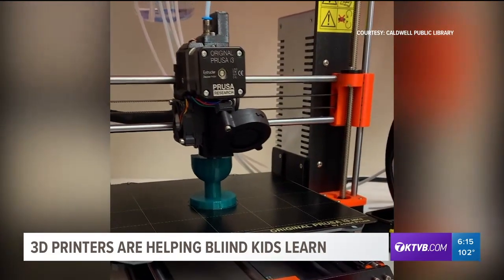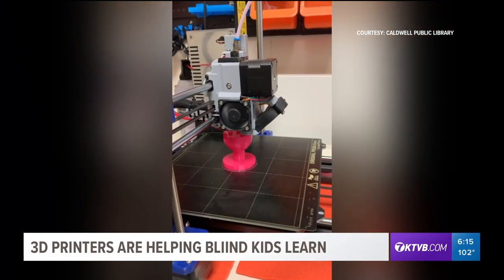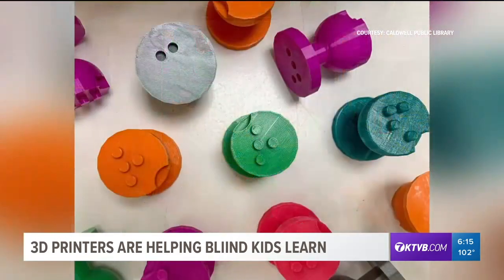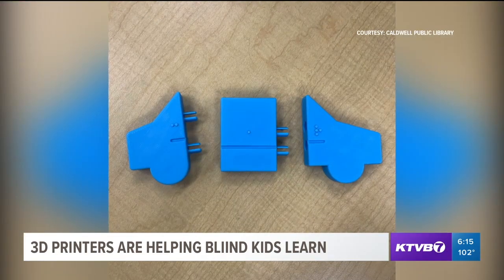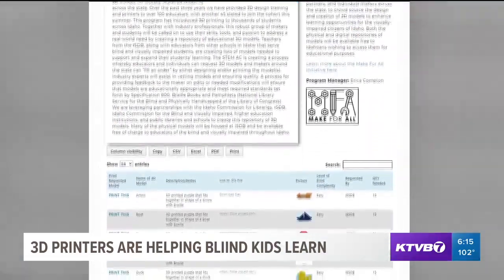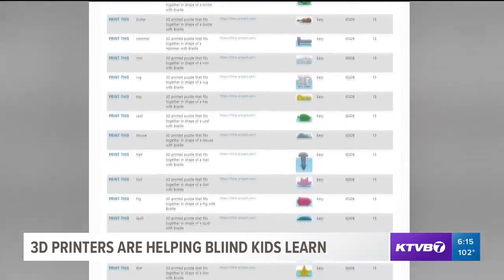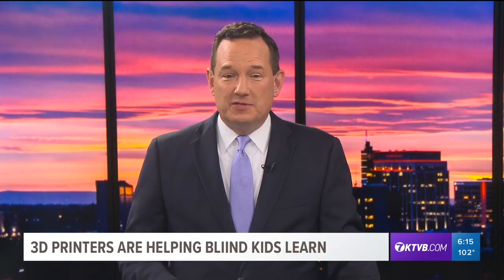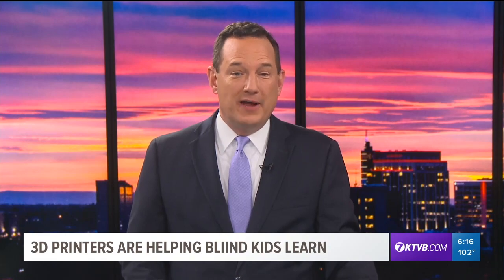KTVB News reporting on 3D Printing in the Caldwell Library